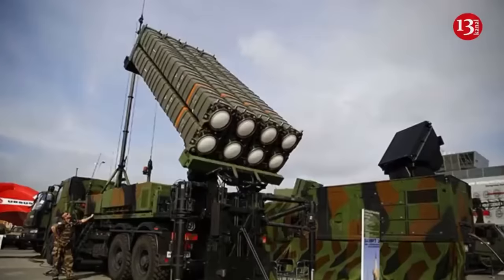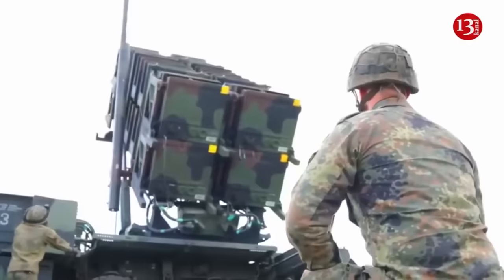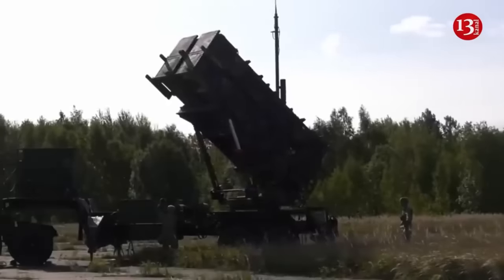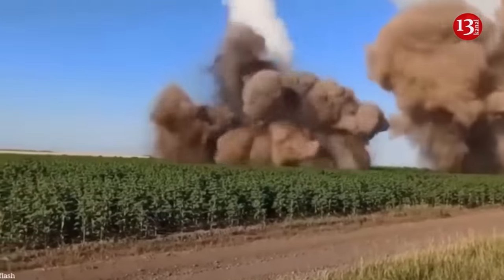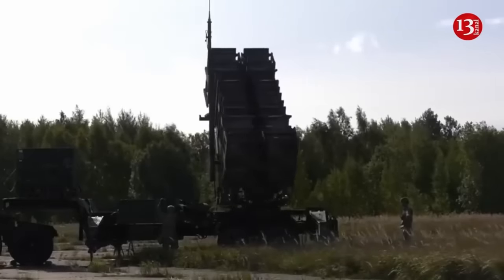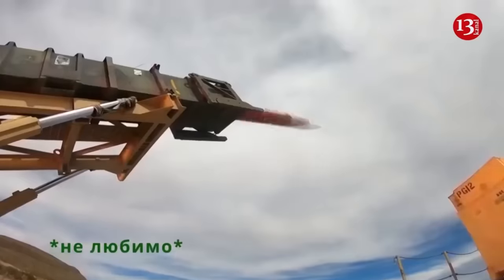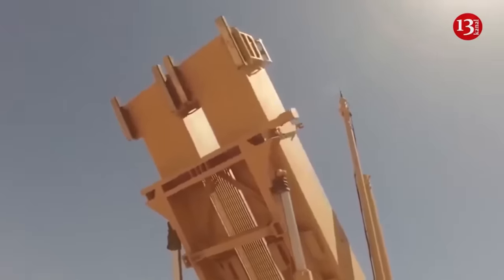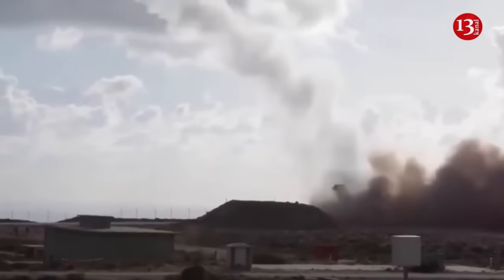Russian equipment that were hit at night are burning on roadside –Demonstrated by Russian soldiers